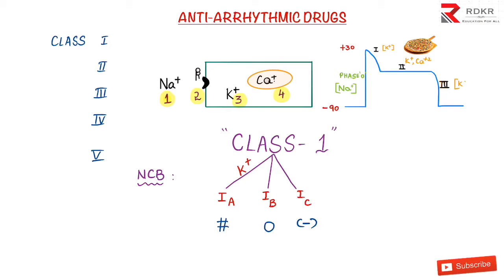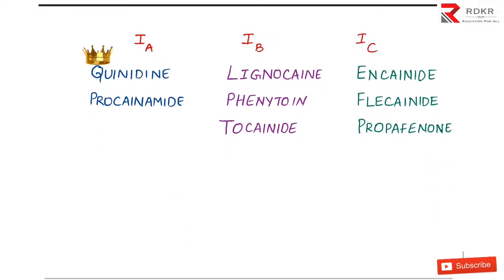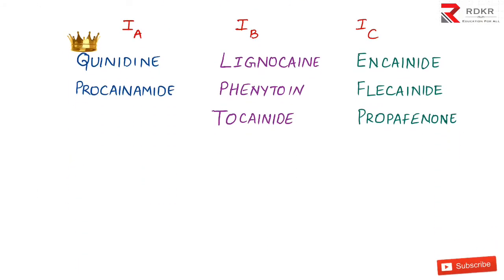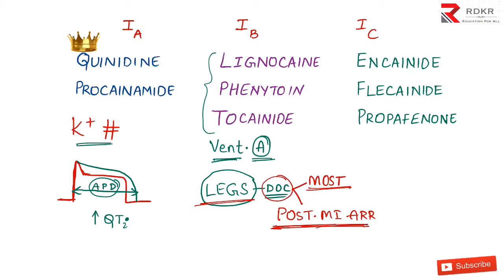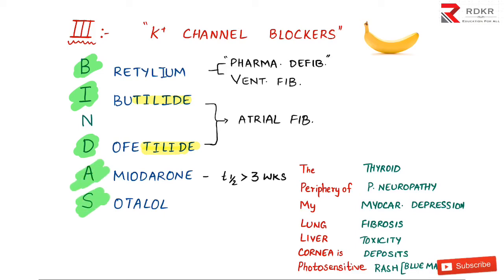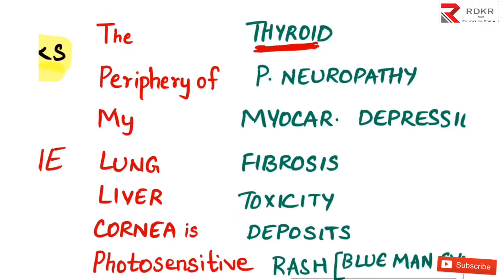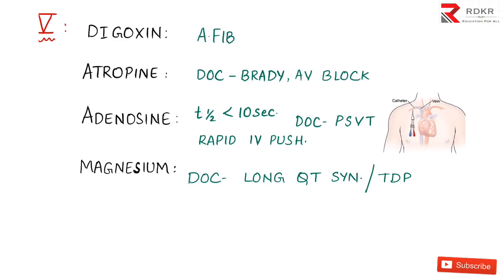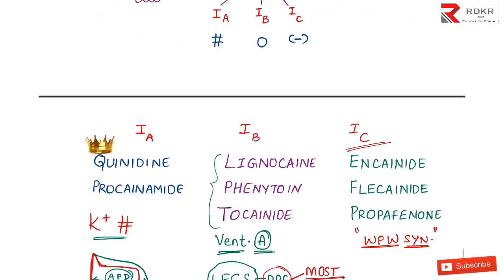ANTI-ARRHYTHMIC DRUGS || PART-2 || PHARMACOLOGY SIMPLIFIED || MBBS || NEET-PG || FMGE || MNEMONIC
SIMPLIFIED CONCEPTS !!

All the videos are created for the ease of learning. Crystal clear concepts will be provided. Kindly share among your medical community. Lets build a new era.